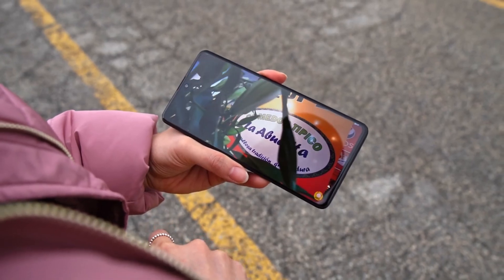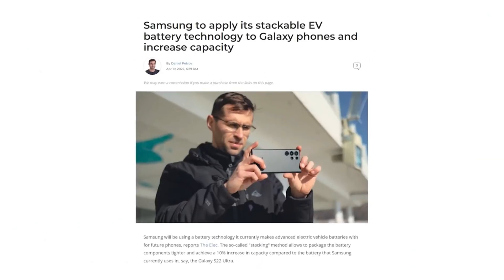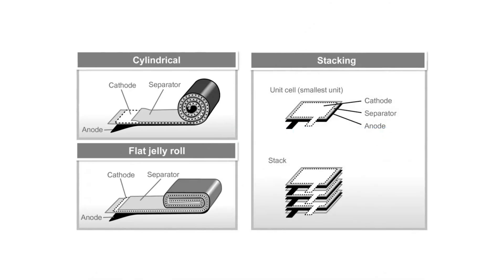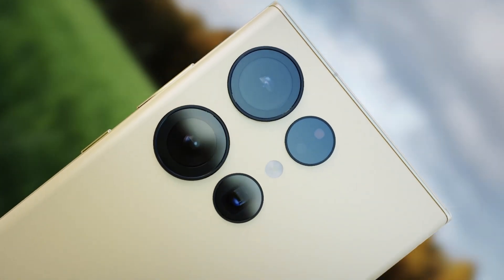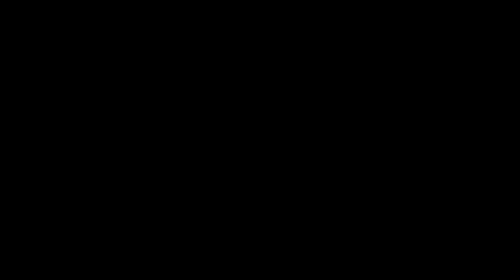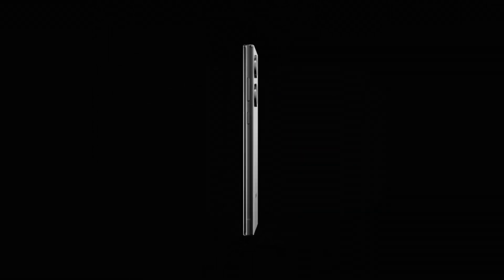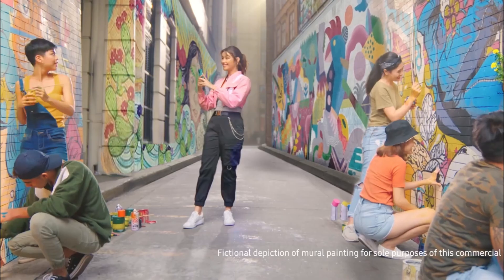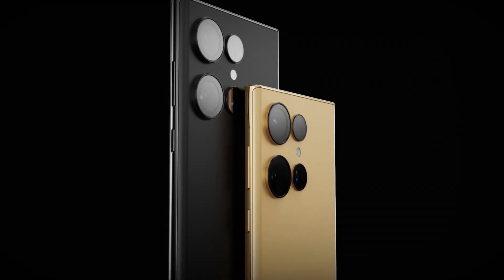Samsung Galaxy S23 Ultra - 120hz, 200MP Camera | THIS IS INSANE***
ABOUT CHANNEL